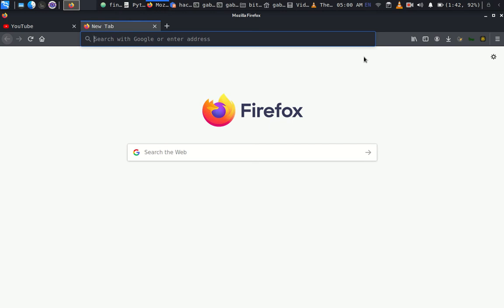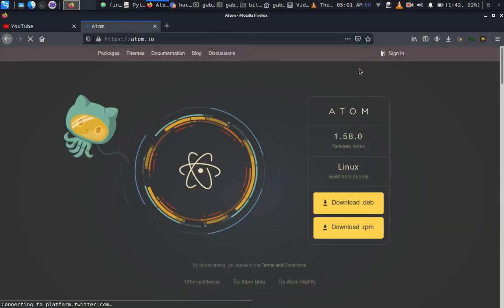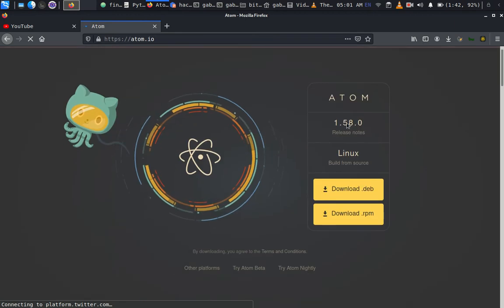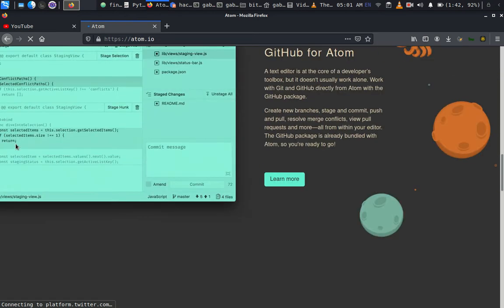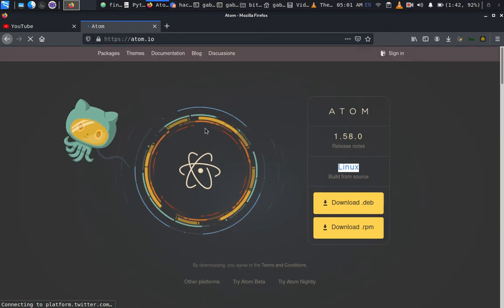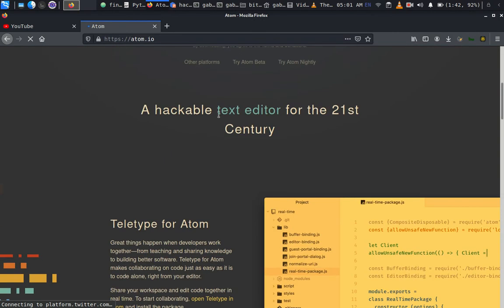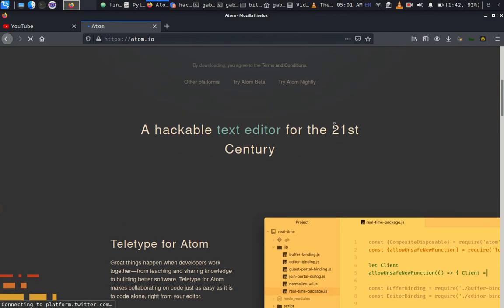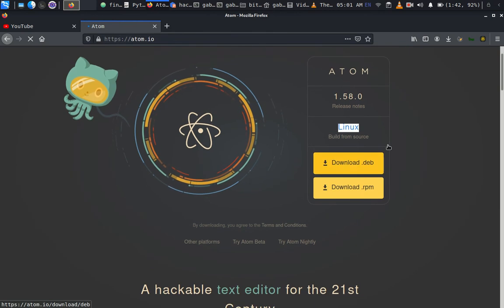how to download atom IDE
how to install atom IDE on your devices